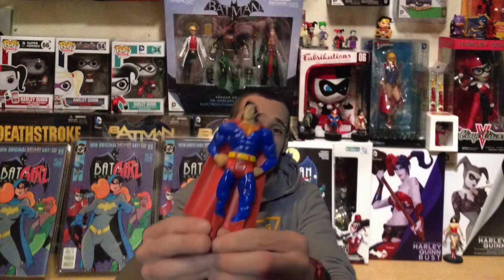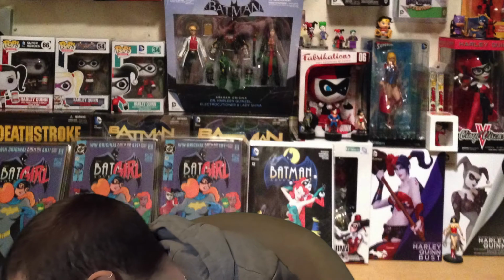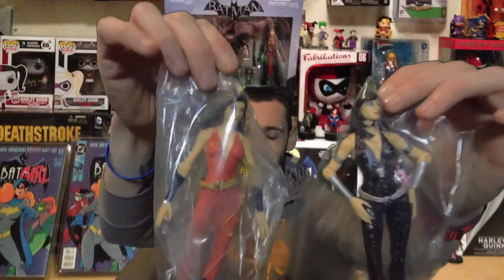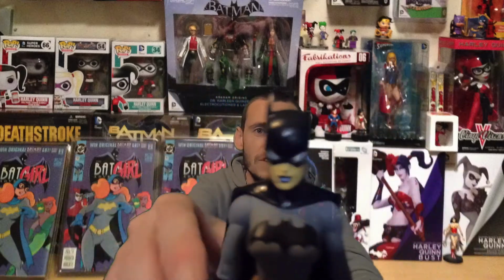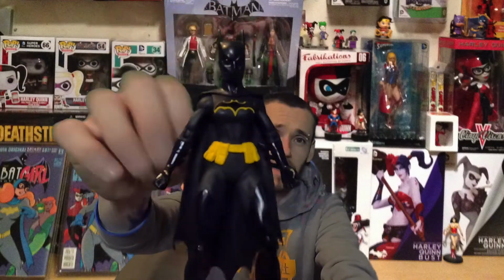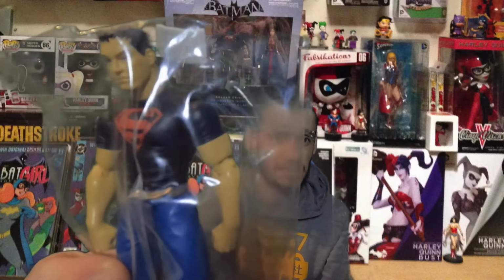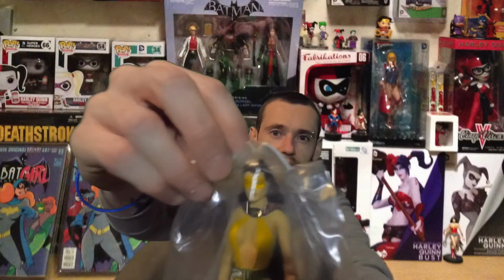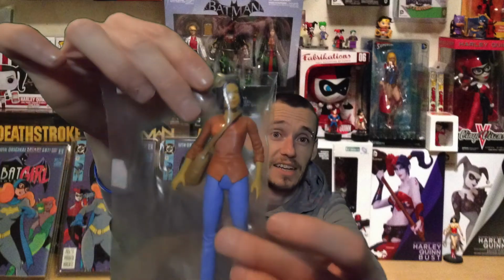What's in the Box? Mystery Comic Box Storage Box Unboxing 8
Hello and welcome to a new series of videos as I go through my storage and dig out a box each week and see what's inside.

with limited display space I have placed years and years of collecting into storage and some items will be a surprise to me as I've forgotten so much of my own collection.

Join us every Wednesday on the nerd herd